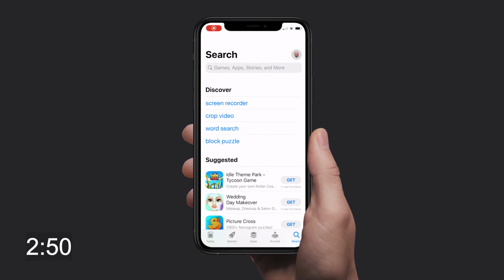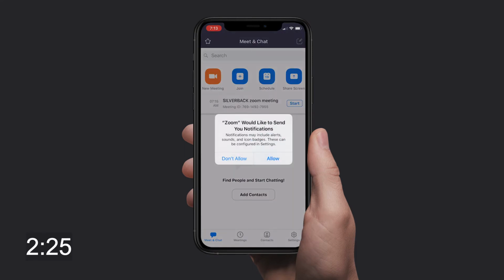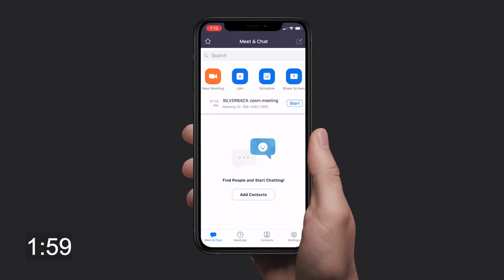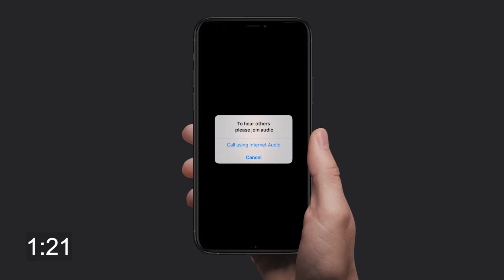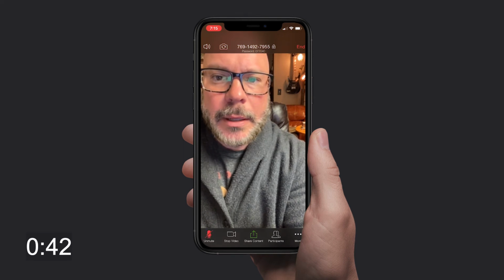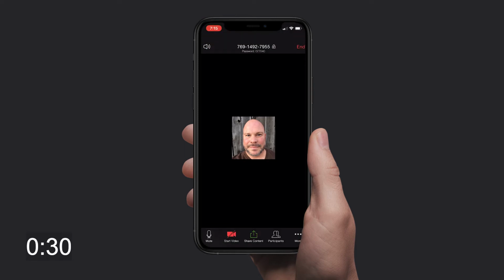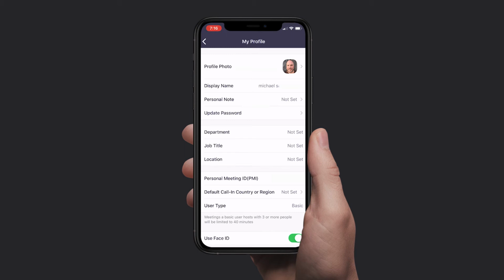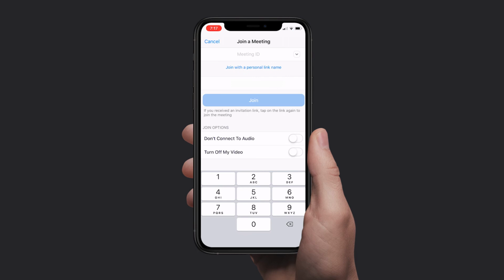ZOOM Mobile Setup In 3 Minutes. Use Zoom Free Video Conferencing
How to use Zoom free video conferencing for total newbie beginners. In this video I walk you through how to install the Zoom Mobile app on an iphone and start your first Zoom Free Video Conference in under 3 minutes.